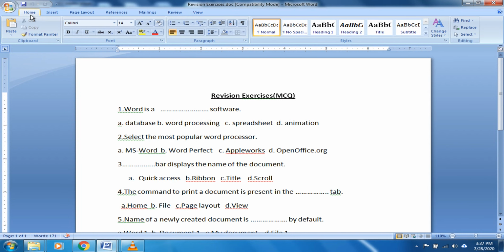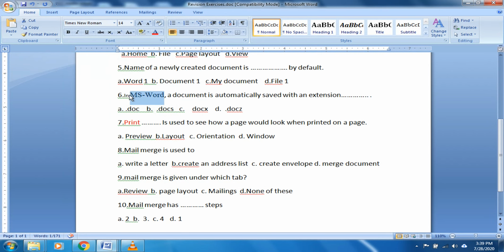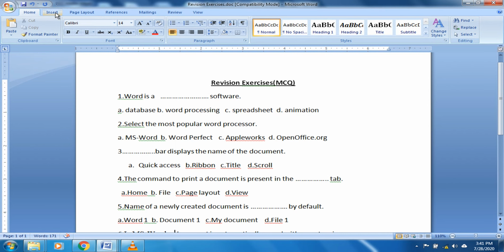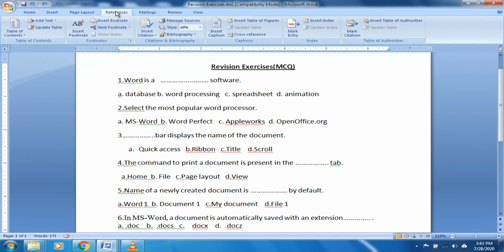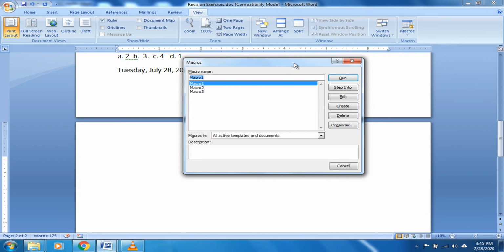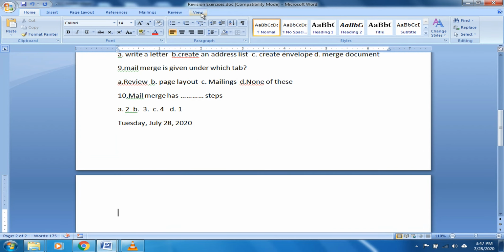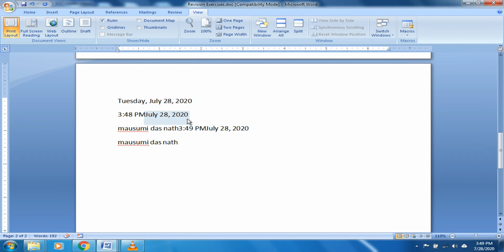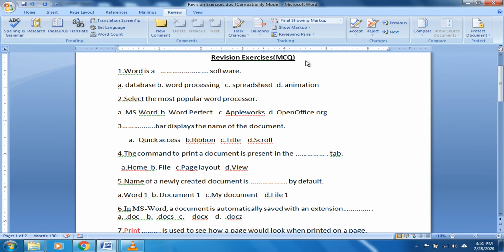MS Word VII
MS-WORD_VII Audio and Video